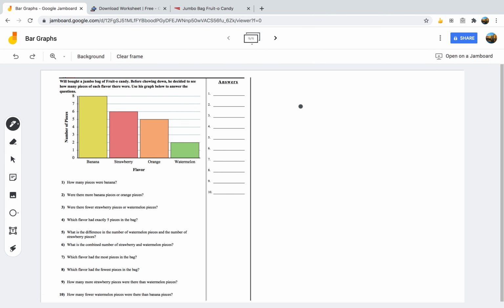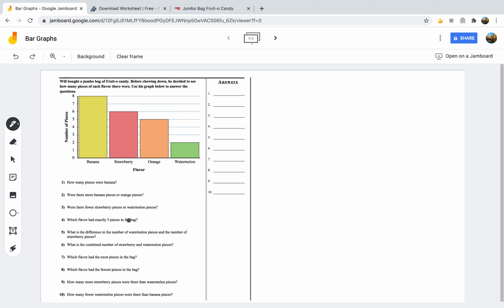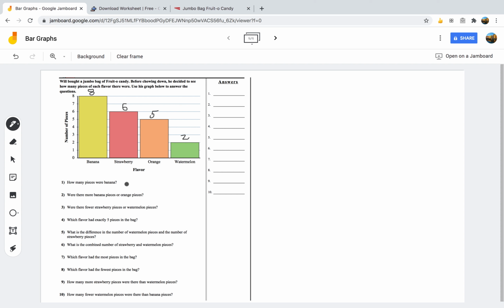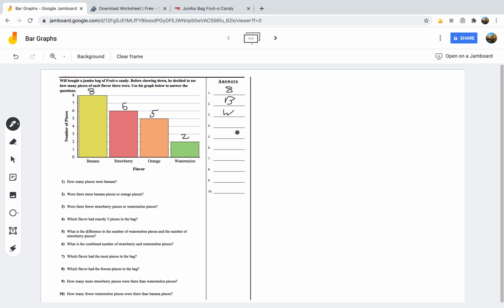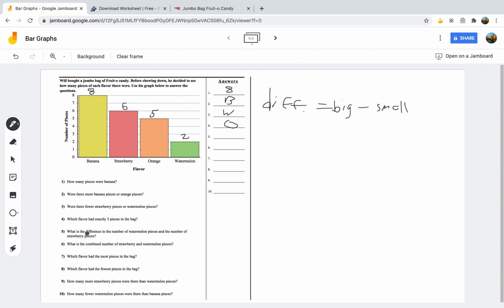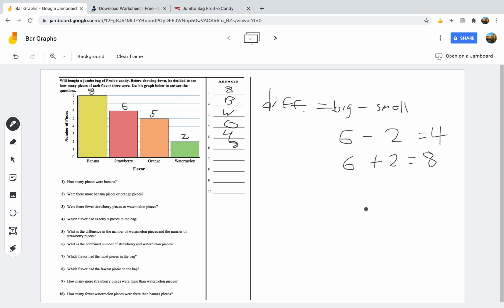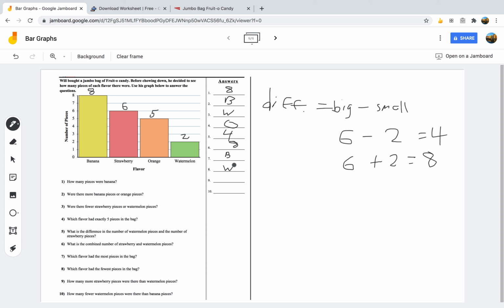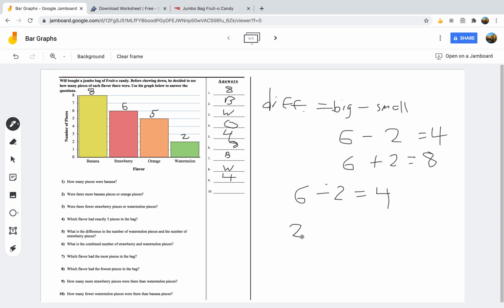Bar Graphs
Done by Alec